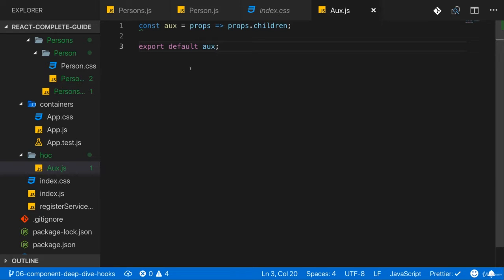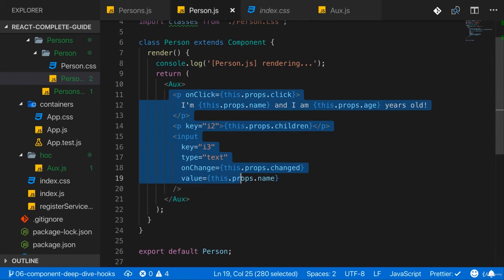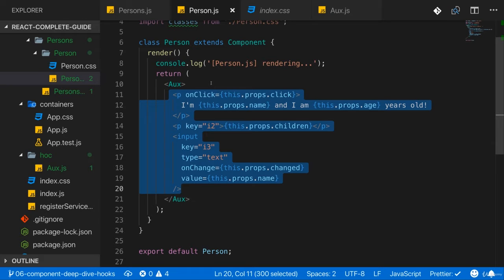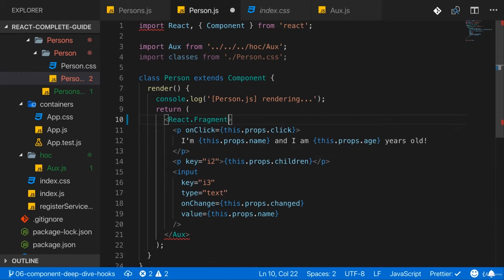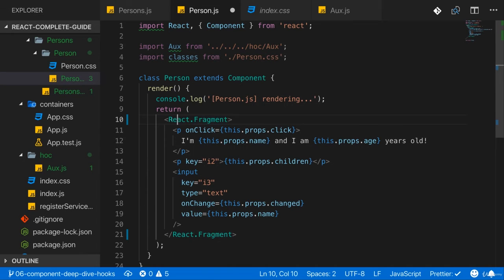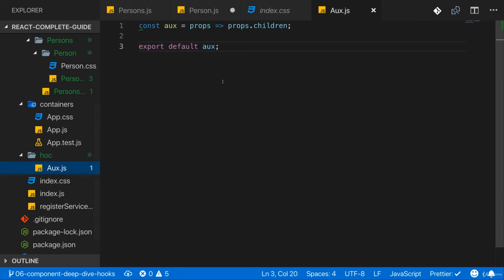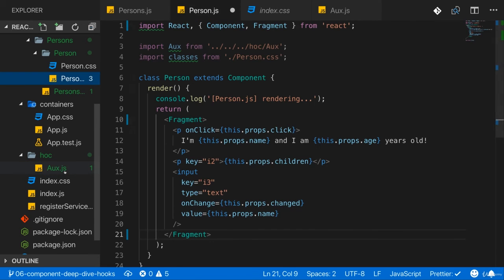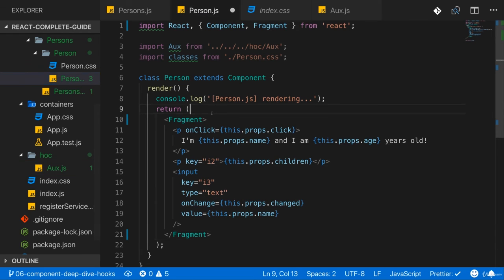Using React Fragment